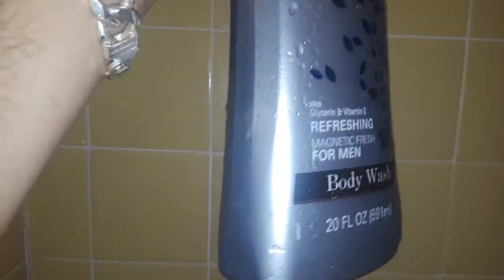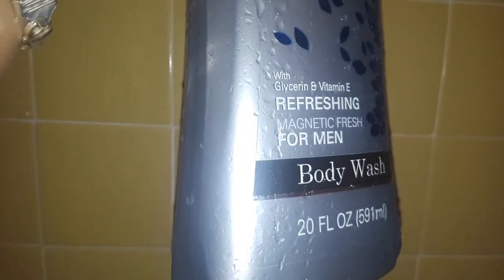KLAR AND DANVER BODY WASH REVIEW FOR MEN